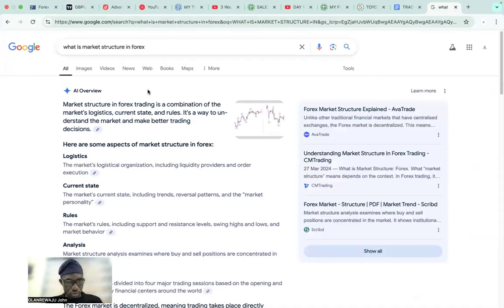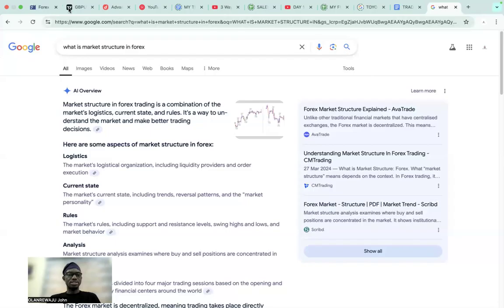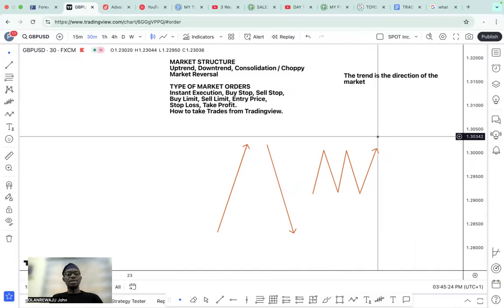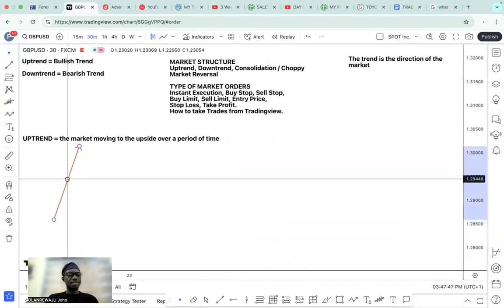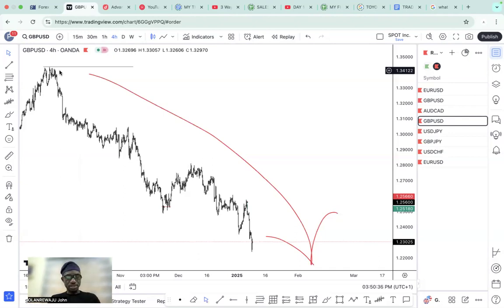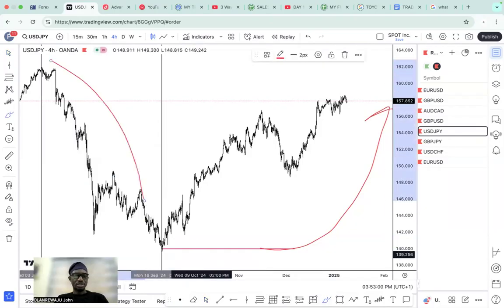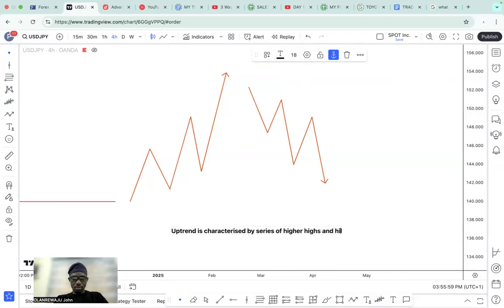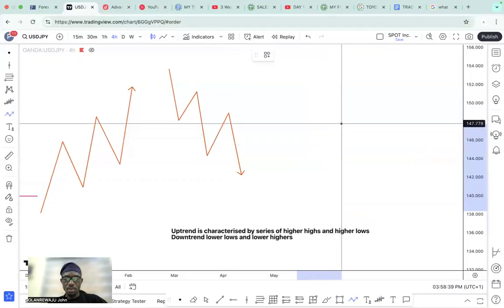FOREX MARKET STRUCTURE PART 1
The forex market has its own characters, understanding this character of the market is what enables us to efficiently speculate the market - THE MARKET STRUCTURE.